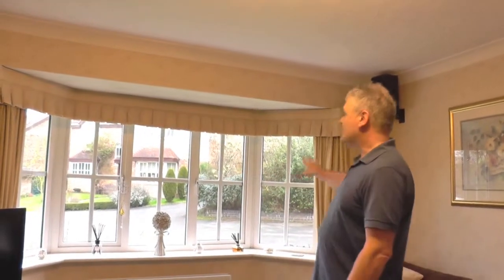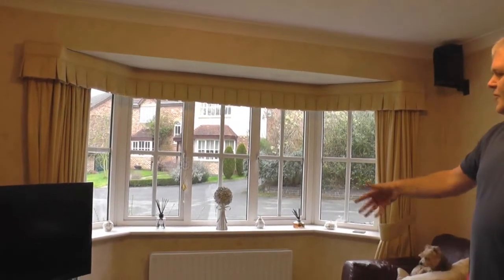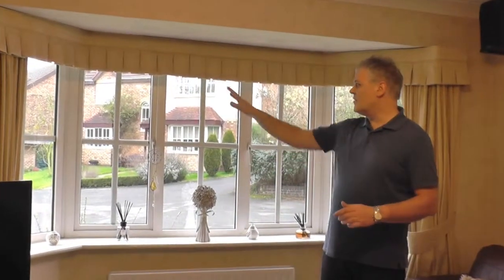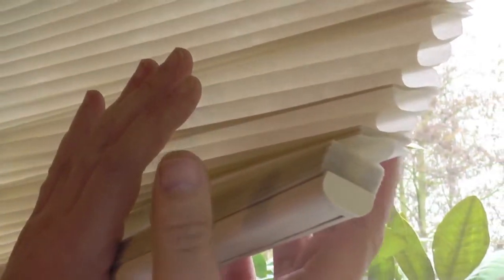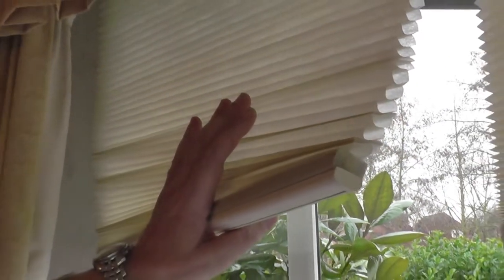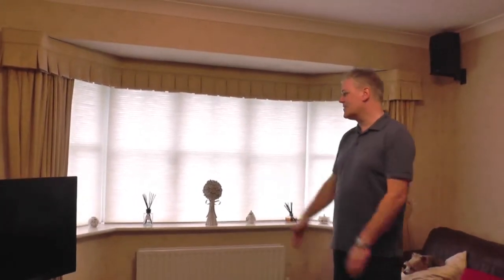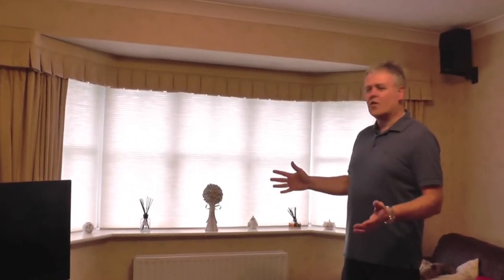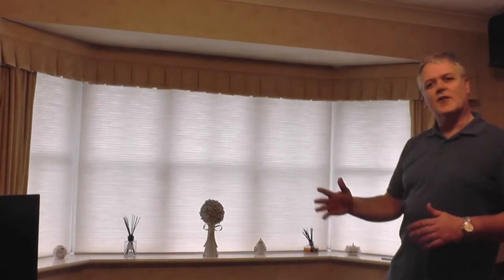Duetted Motorised Blinds in Stafford - Your perfect Windows solution!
Video title: Duette Motorised Blinds in Stafford - Your perfect Windows solution!

The Blinds and Shutter Company offers a range of products from functional to fabulous. From simple vertical blinds through to sophisticated motorized blind installations.

We also supply an extensive range of Outdoor Shading products for protecting your alfresco areas. Using Patio Awnings, Canopies or free-standing umbrellas there is sure to be something to allow you to enjoy your gardens, rain or shine.